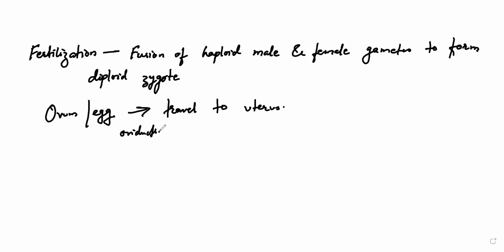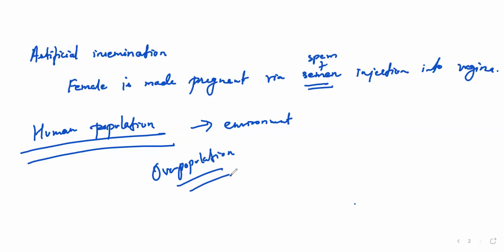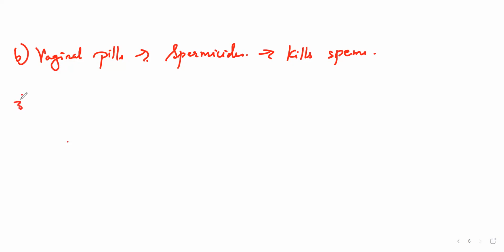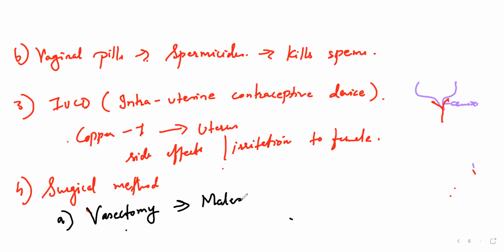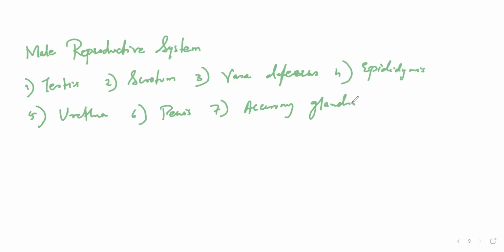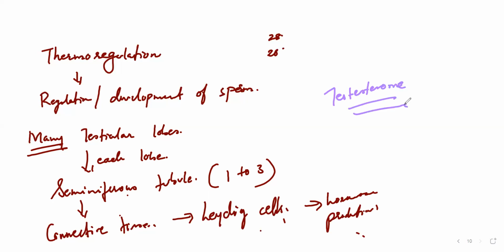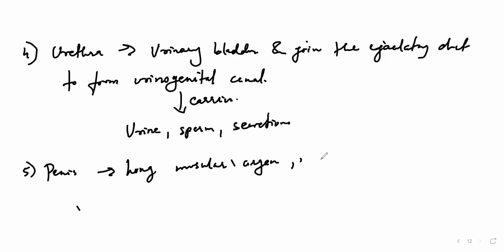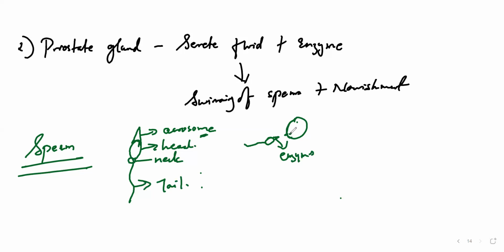Chapter 8 How Do Organisms Reproduce | Part 5| Fertilization in Animals | Sini Sanjeev